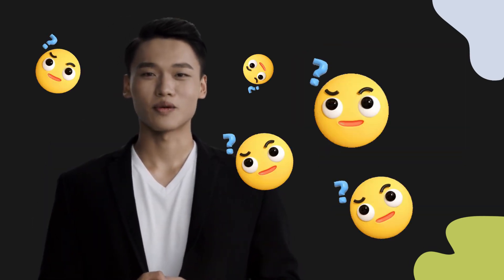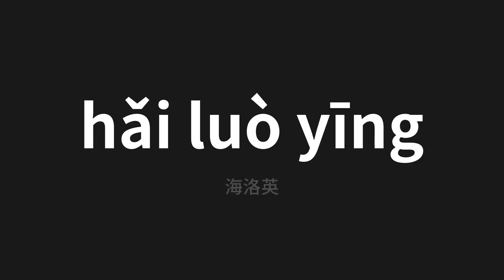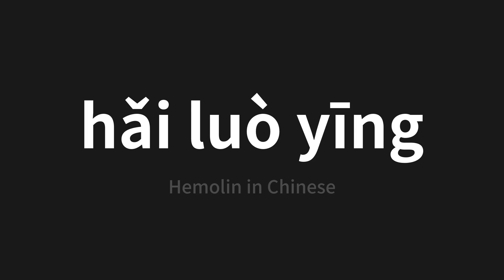How to pronounce hǎi luò yīng | 海洛英 (Hemolin in Chinese)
Master the Pronunciation of 'hǎi luò yīng | 海洛英' - which means : Hemolin in Chinese 📝 with @PerfectPronunciationChinese 🎓🗣️ - [Your Guide to Chinese]

Learn to pronounce 'hǎi luò yīng' perfectly in Chinese with our easy and engaging tutorial by @PerfectPronunciationChinese! 📖📽️ In this comprehensive video, we provide you with native speaker examples 🗣️👂 and phonetic breakdowns 🎵 to ensure you get the pronunciation just right.